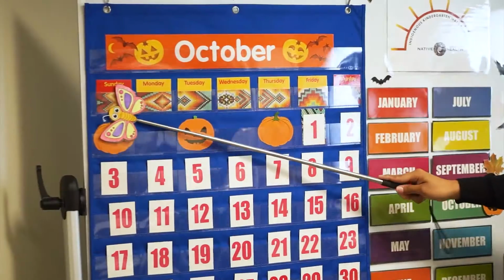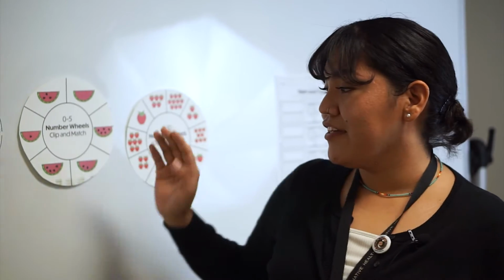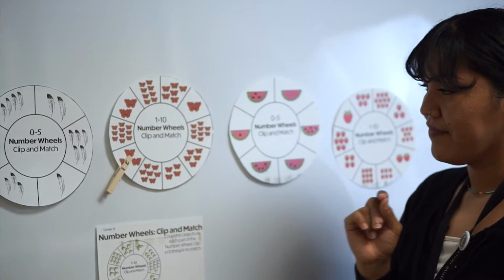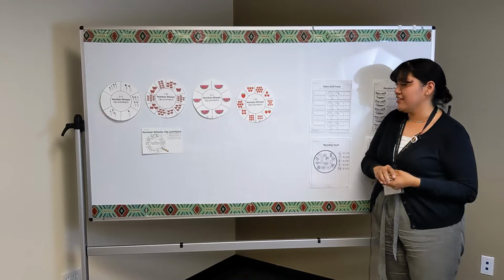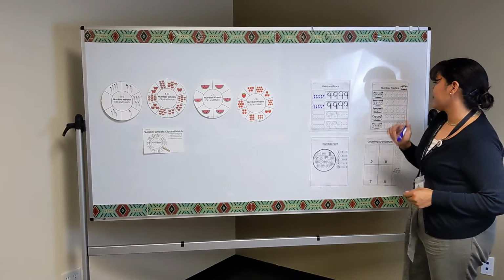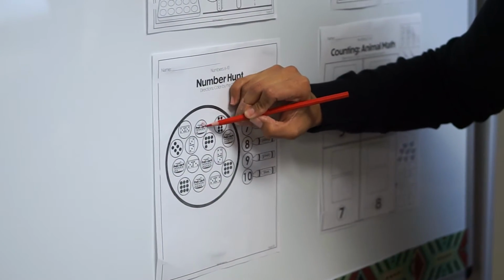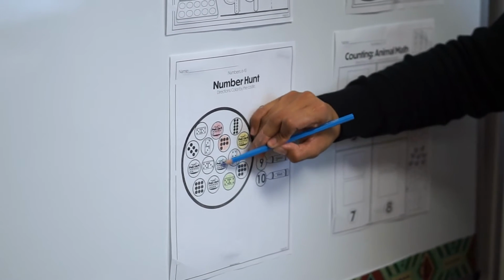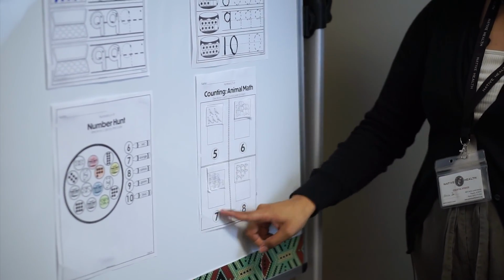10 01 2021 Lesson 9